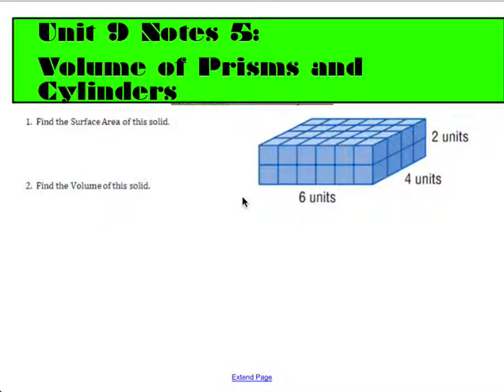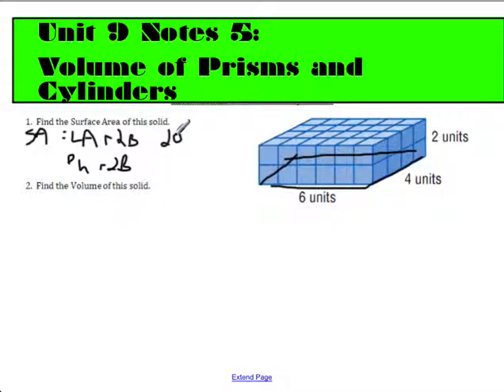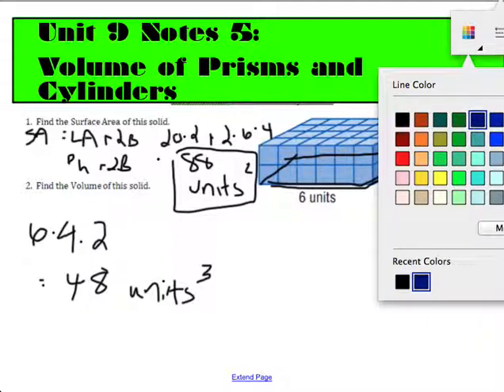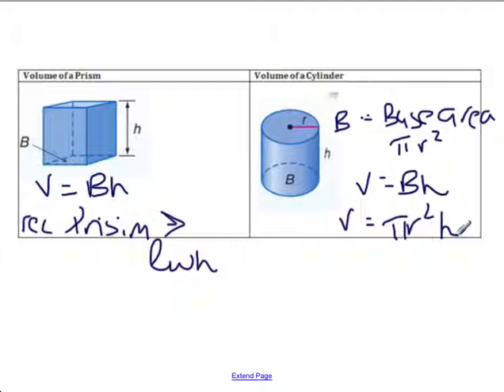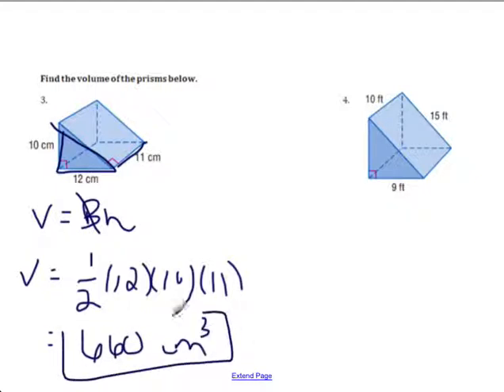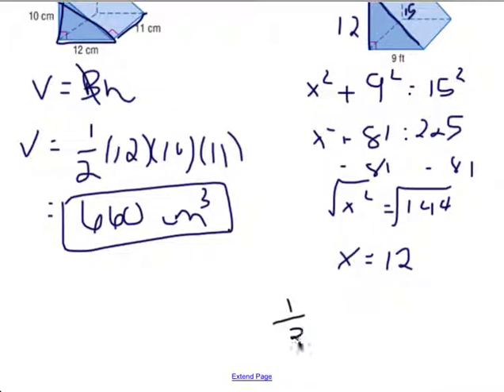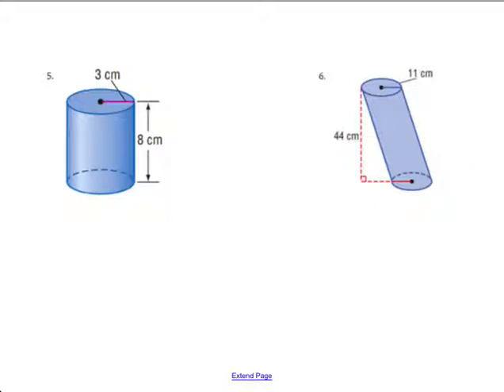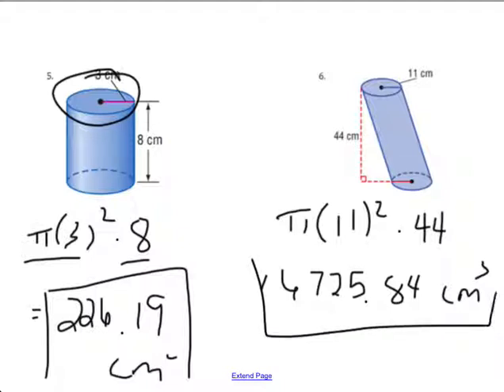Unit 9 Notes 5 Volume of Prisims and Cylinders